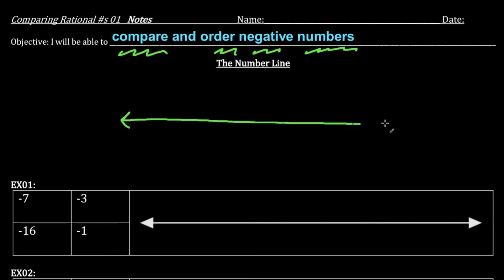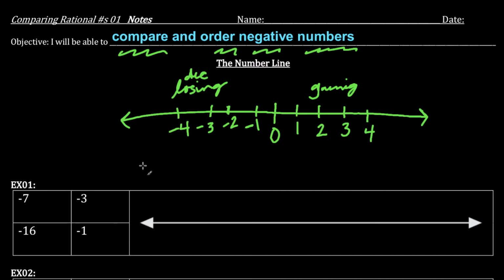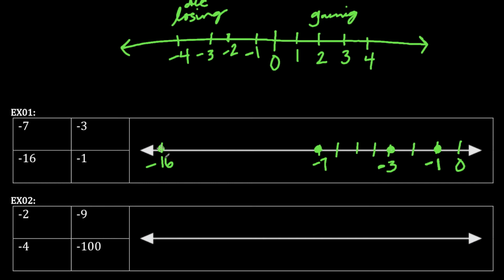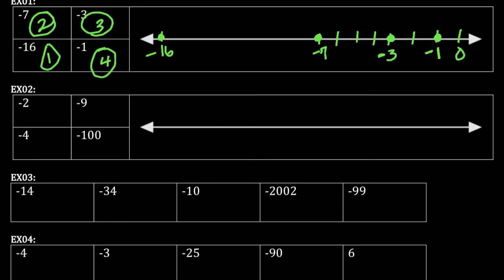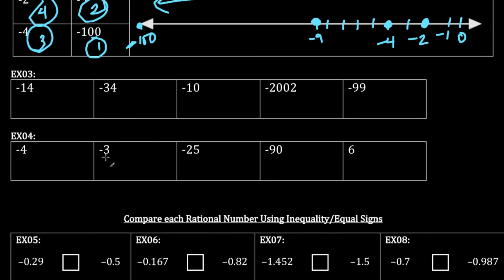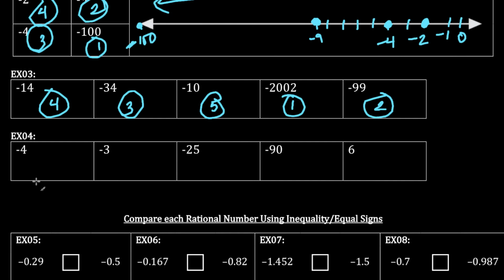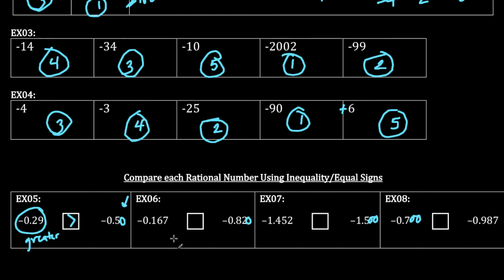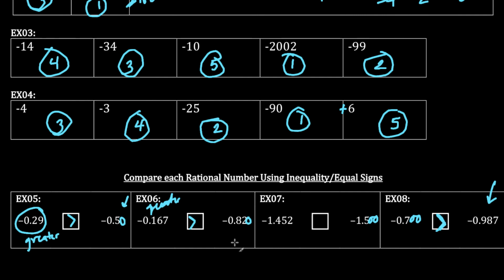09 Comparing and Ordering s 02 (Negative Decimals) (Part 01)